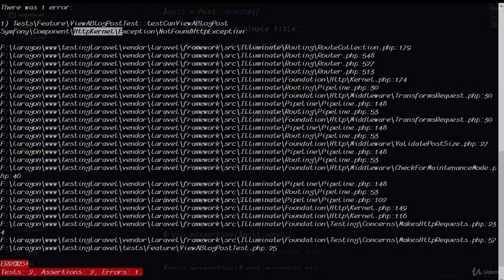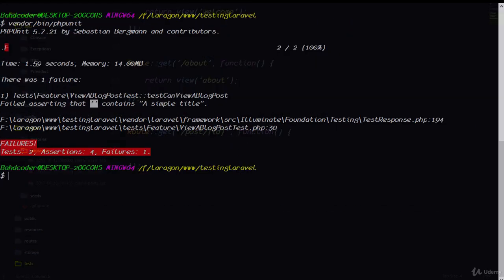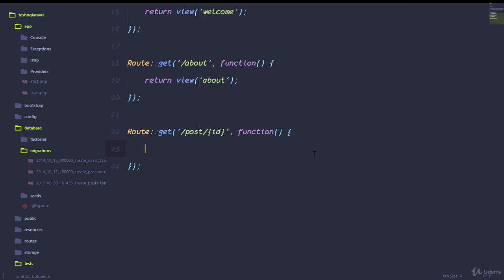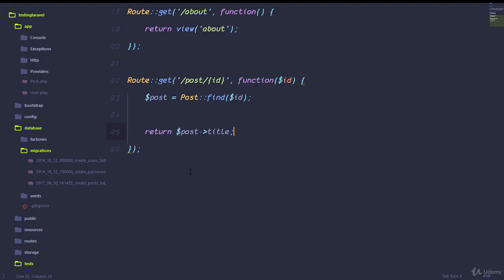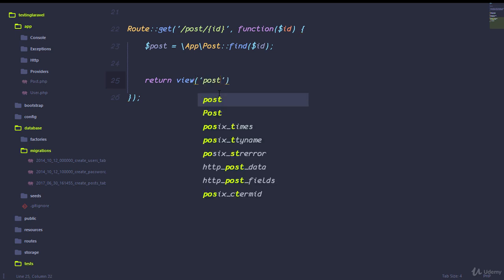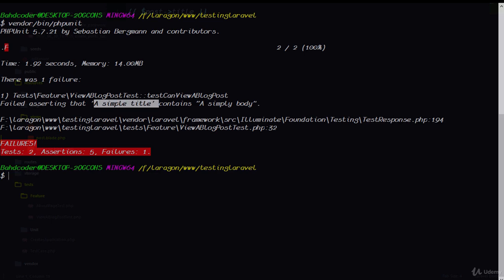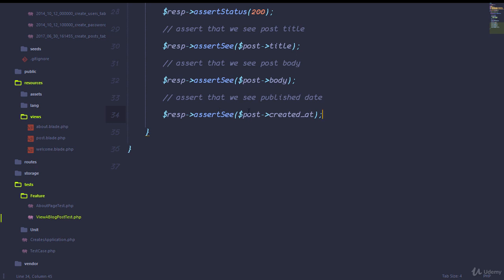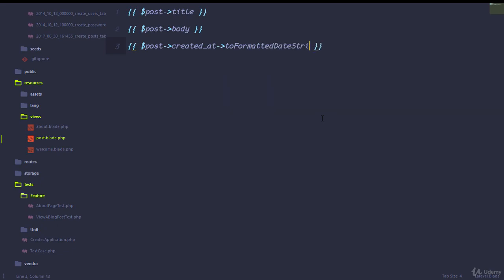Udemy Laravel - 016 Our first successful tests